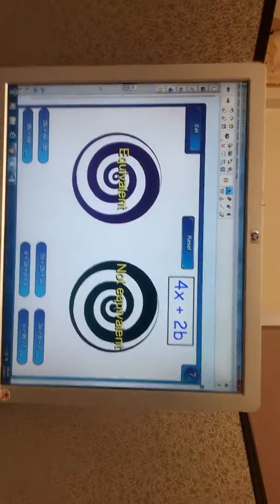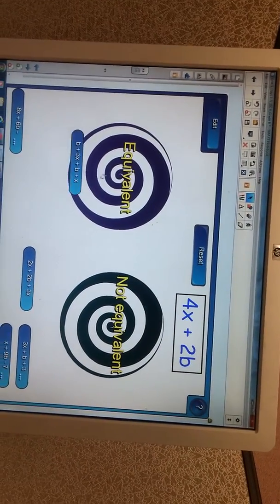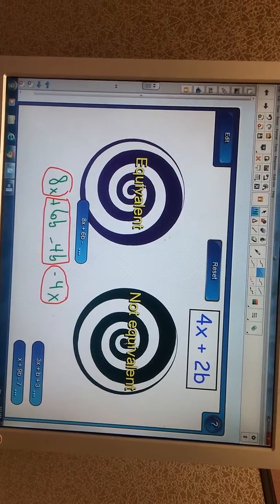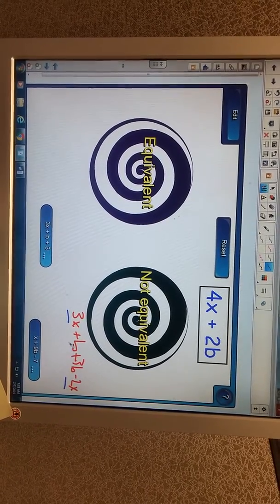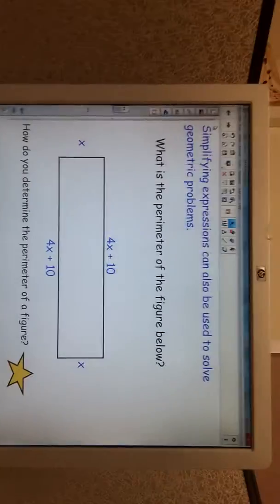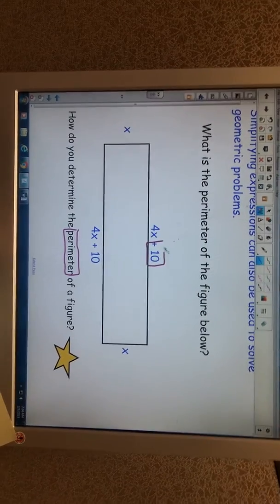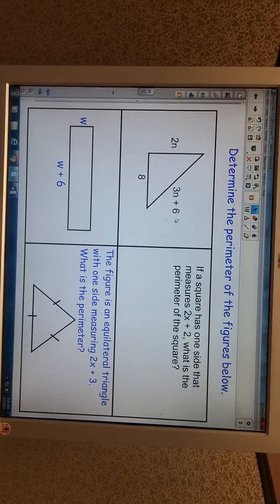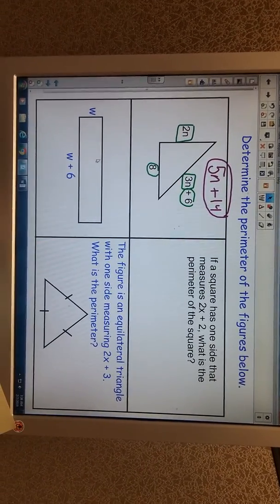Part 1 Thursday